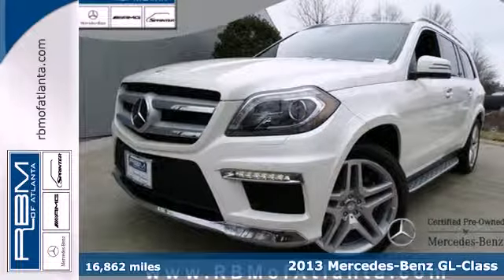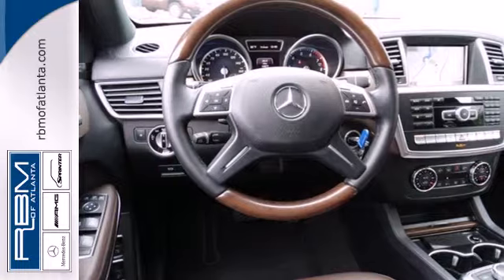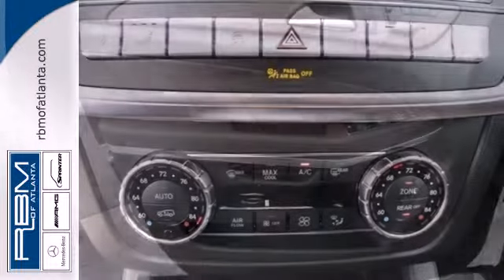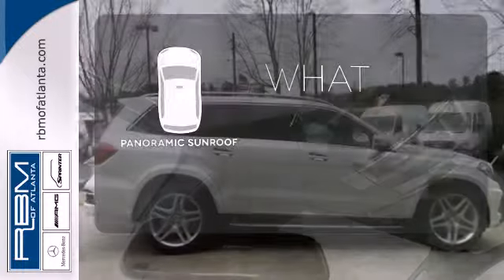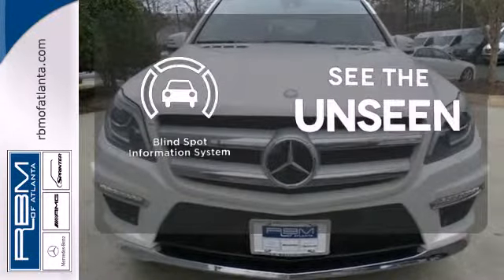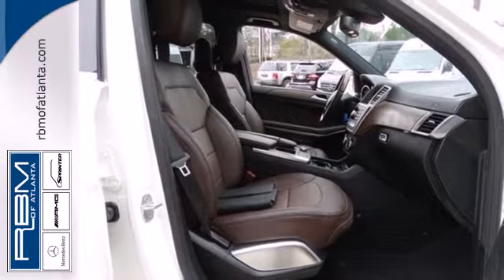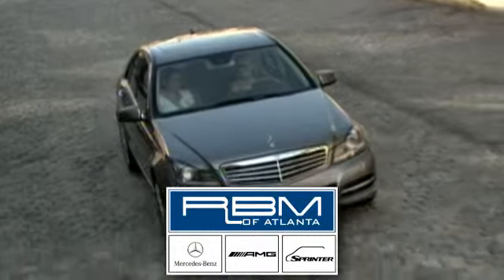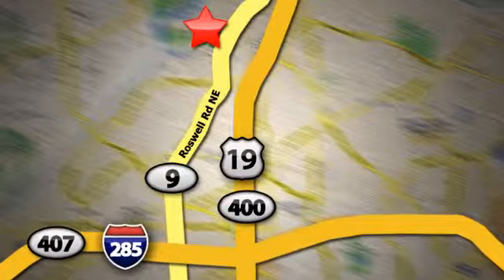2013 Mercedes-Benz GL-Class Atlanta GA Marietta, GA U11495 - SOLD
Year: 2013
Make: Mercedes-Benz
Model: GL-Class
Trim: GL550
Engine: 8 Cyl. 4.6L
Transmission: Automatic
Color: Diamond White Metallic
Interior: Auburn Brown/Black
Mileage: 16862
Stock #: U11495
CERTIFIED, ONE OWNER, CLEAN CARFAX! COMAND WITH NAVIGATION AND VOICE CONTROL, IPOD/MP3 MEDIA INTERFACE, SIRIUSXM RADIO, harman/kardon SOUND SYSTEM, BI-XENON HEADLAMPS WITH ACTIVE CURVE ILLUMINATION, ADAPTIVE HIGHBEAM ASSIST, HEADLAMP WASHING SYSTEM, 21 TWIN 5-SPOKE ALLOY WHEELS, AMG STYLING, 115V AC POWER OUTLET, ACTIVE BLIND SPOT ASSIST, POWER DRIVE PASSENGER SEAT WITH MEMORY, HEATED AND VENTILATED FRONT SEATS, ACTIVE LANE KEEPING ASSIST, DISTRONIC PLUS WITH PRE-SAFE BRAKE, AIRMATIC AIR SUSPENSION, ILLUMINIATED RUNNING BOARDS, KEYLESS-GO, SOFT CLOSE DOORS, PARKTRONIC WITH ACTIVE PARKING ASSIST, SURROUND VIEW CAMERA, COLLISION PREVENTION ASSIST, HEATED STEERING WHEEL, TRAILER HITCH, PANORAMA SUNROOF, ACTIVE CURVE SYSTEM, EASY-ENTRY SYSTEM WITH 2ND ROW POWER RELEASE, REAR SEAT ENTERTAINMENT SYSTEM, HEATED REAR SEATS, LOCKABLE REAR STORAGE COMPARTMENT, CHROME DOOR HANDLE INSERTS, HOOD FIN COVERS, AND BROWN SATIN ASH WOOD TRIM.

Address:
7640 Roswell Rd